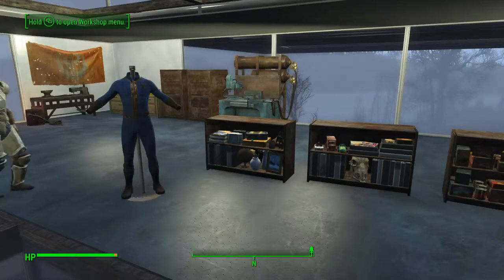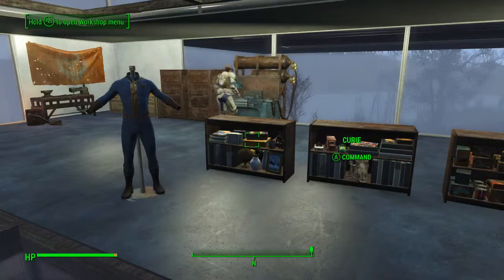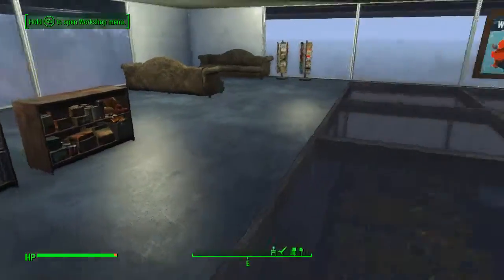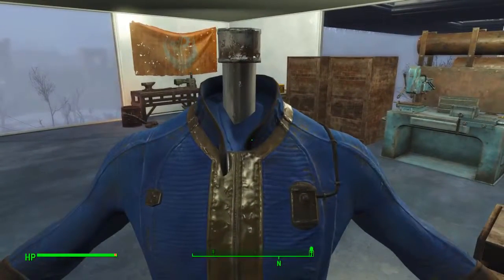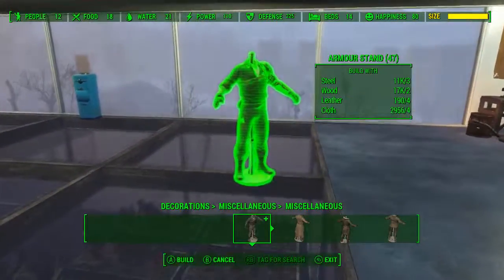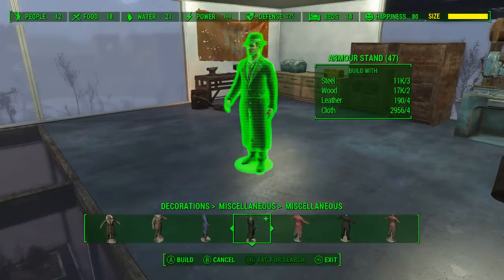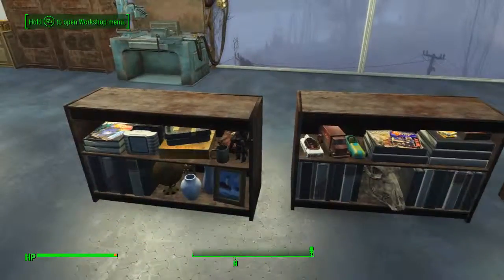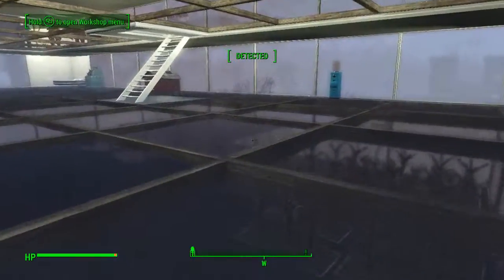Fallout 4 Mod Spotlight! Crafting Fury 9000 GTX by Elianora - DDproductions83